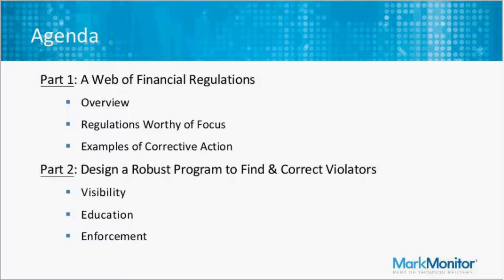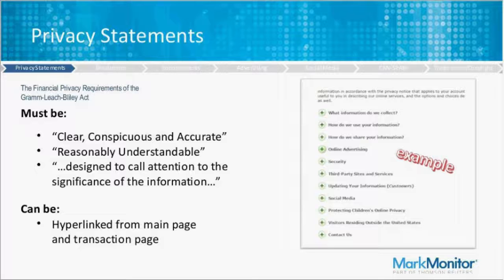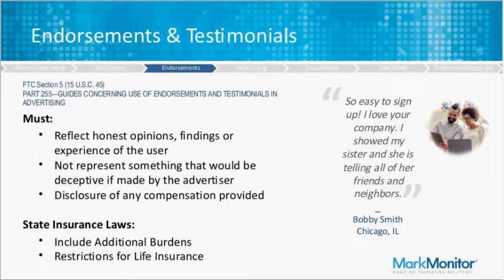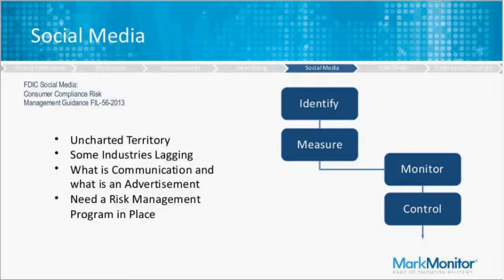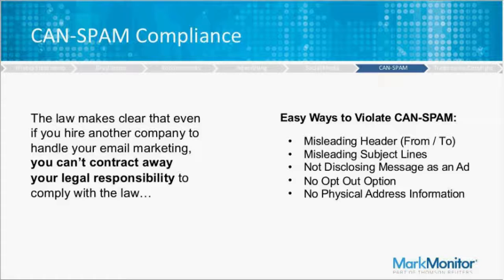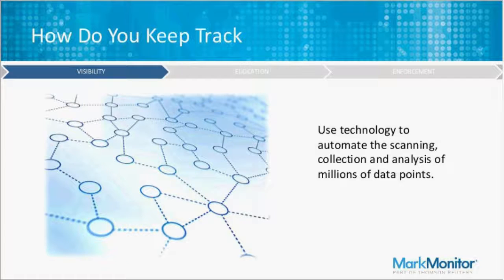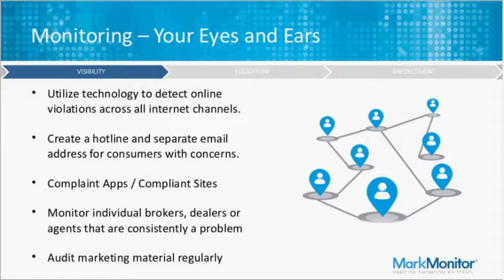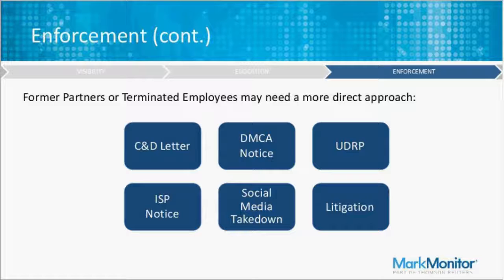Managing Your Affiliates and Partners in the Financial Industry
In this webinar recording MarkMonitor brand protection expert Daniel Morton discusses online compliance best practices and brand protection techniques for financial services businesses.

Highlights include:
• Key steps for designing and implementing a robust partner compliance program
• How to make education a priority to build trust and rapport with sales partners
• Government rules and regulations that can affect partners and affiliate online activity